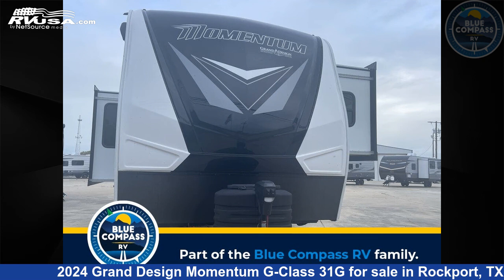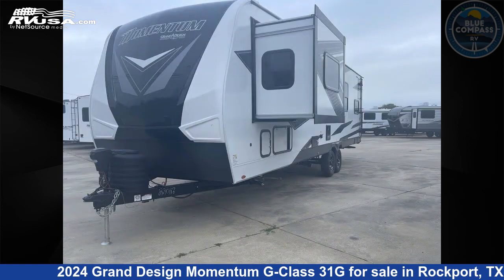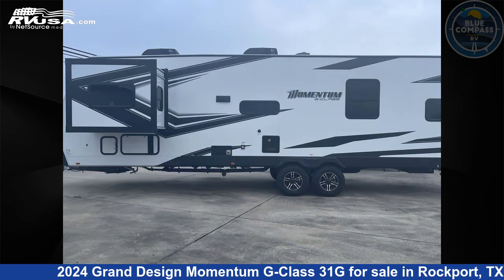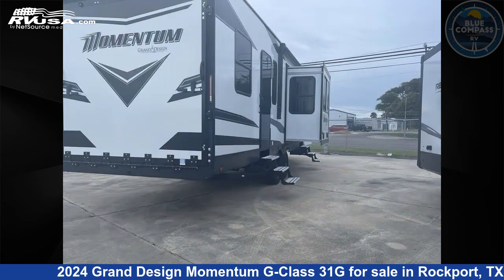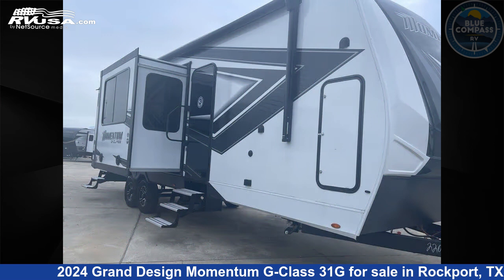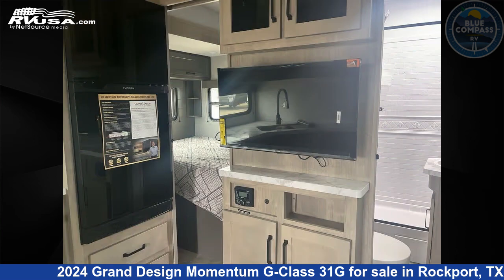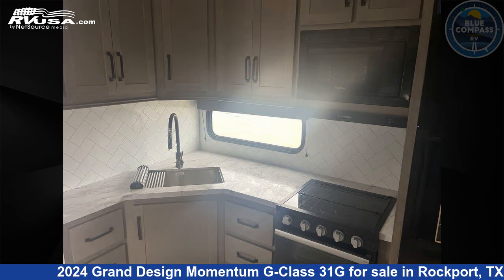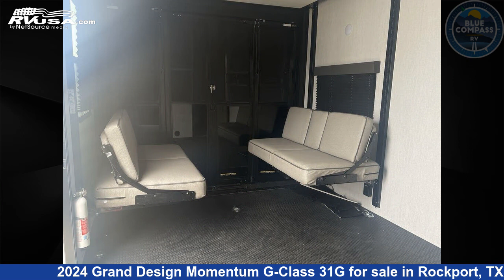Magnificent 2024 Grand Design Momentum G-Class Travel Trailer RV For Sale in Rockport, TX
This 2024 Grand Design Momentum G-Class 31G is a Travel Trailer RV. It is located in Rockport, TX 78382 and is offered for sale by Blue Compass RV Rockport. This New Grand Design Is 36' 0" in length and features a GRAPHITE interior, sleeps 6, Slideout, and 90 gal fresh water capacity. The floorplan layout of this Travel Trailer features Bath and a Half, Two Entry/Exit Doors.

Blue Compass RV Rockport is a dealer for brands like: Coachmen, CrossRoads, Cruiser RV, DRV, Dutchmen, Forest River, Grand Design, Heartland, Highland Ridge, Keystone, Olympia, Prime Time, Thor Motor Coach and offers the following rv services: Parts/Accessories, Service. They stock rv types such as: Class A, Class C, Fifth Wheel, Toy Hauler, Travel Trailer. For more information and pricing on this unit, To see all units available for sale by Blue Compass RV Rockport,